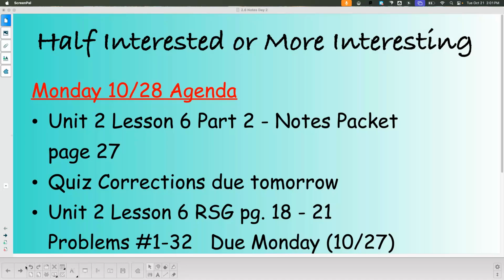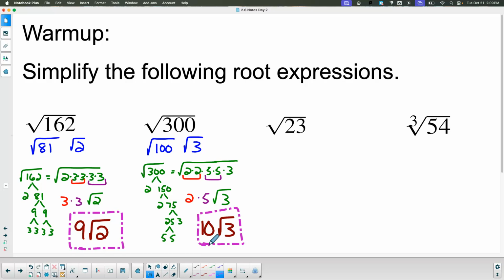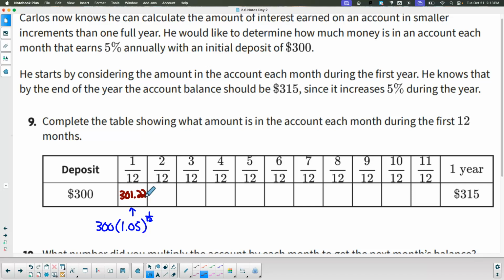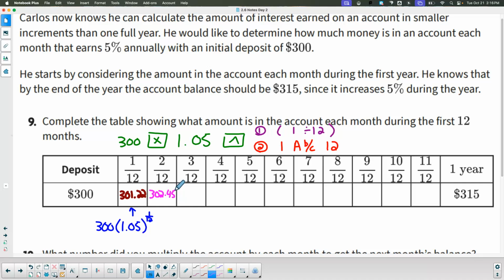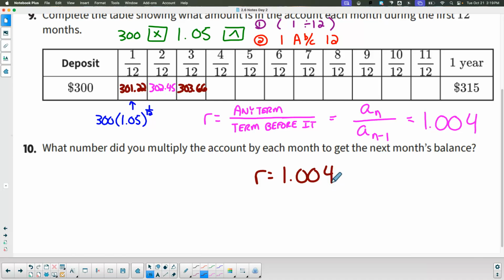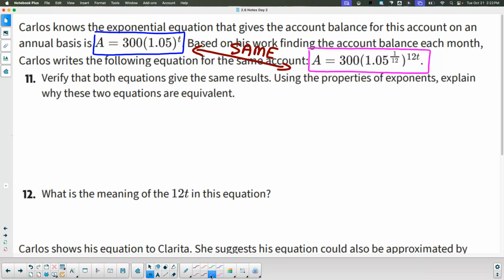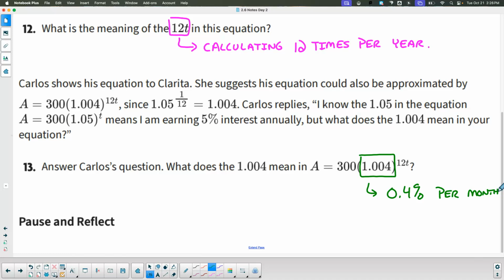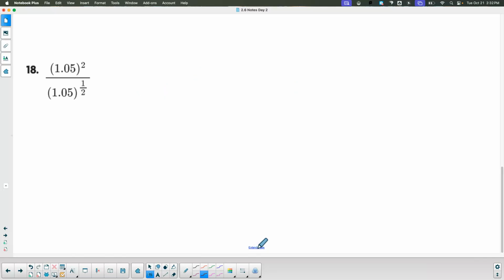Oct. 21 - 2.6 Notes Day Two